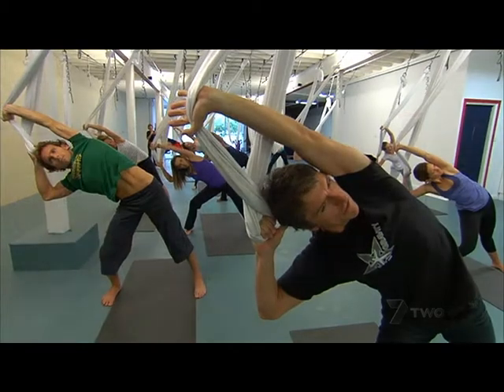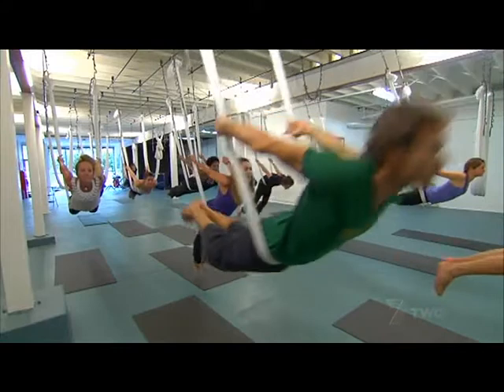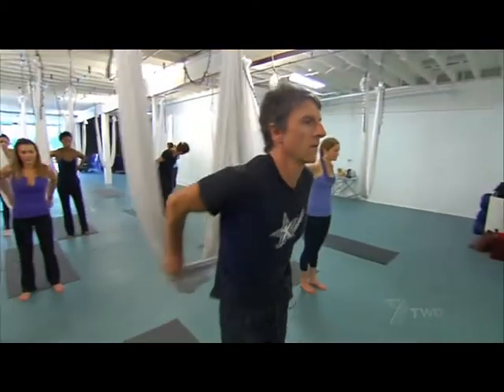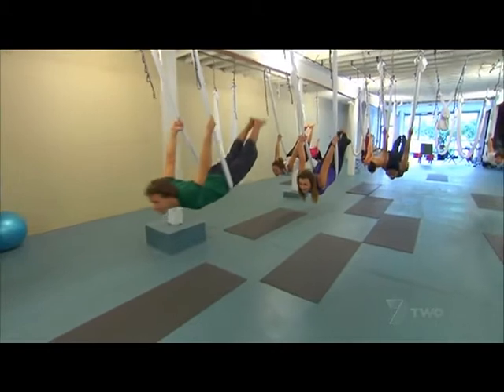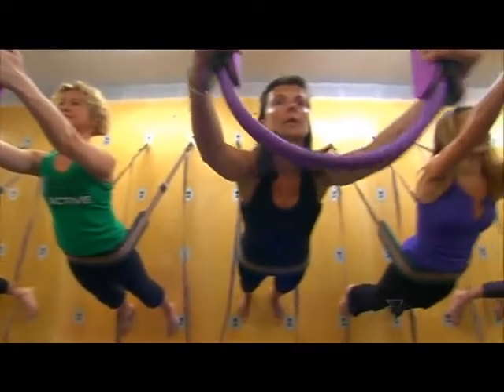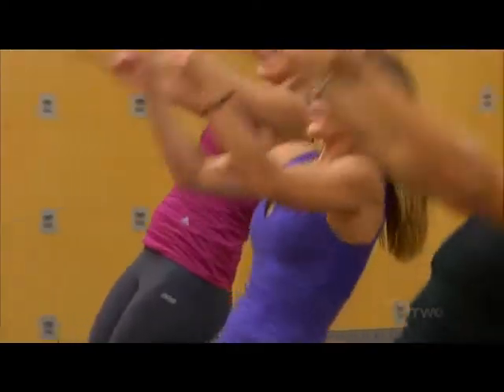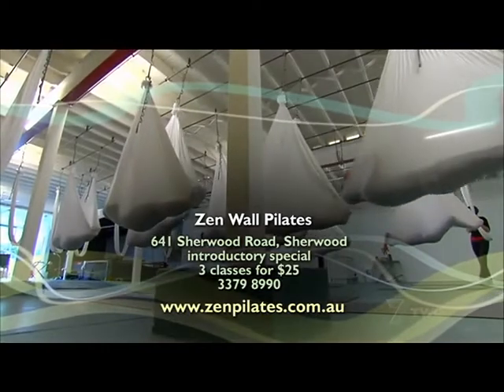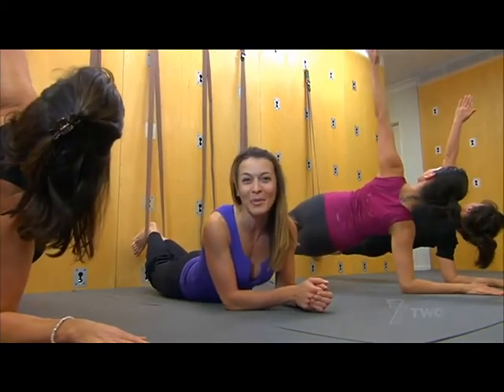Sofie Formica yoga